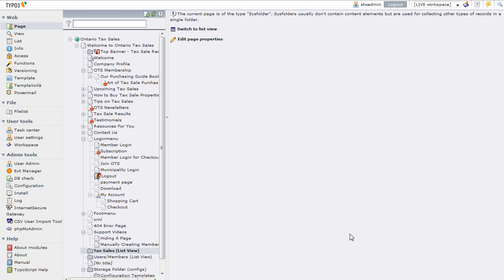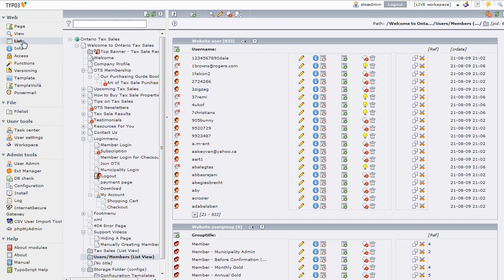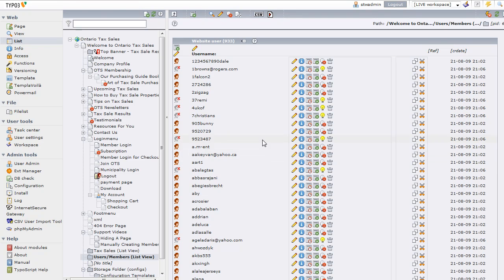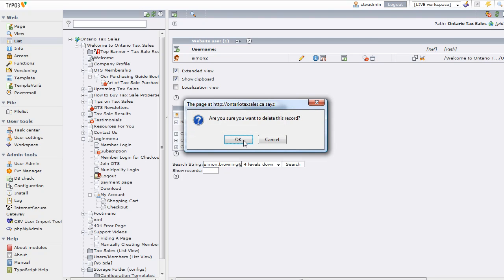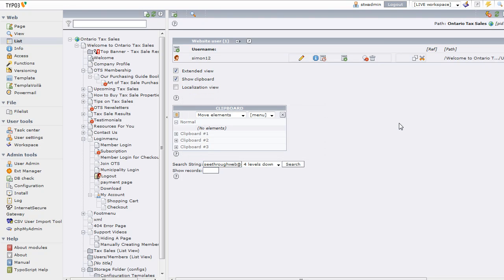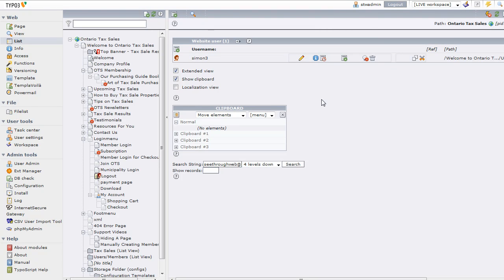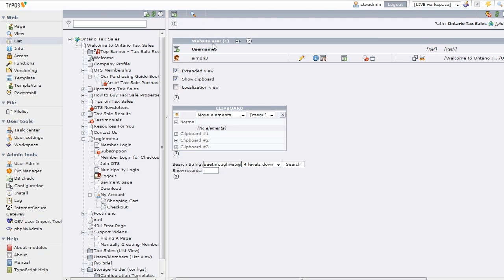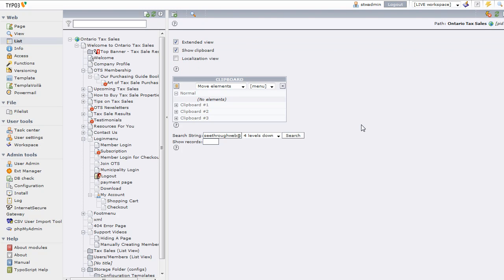TYPO3 Deleting members/front end users